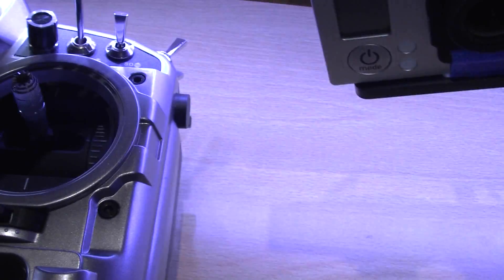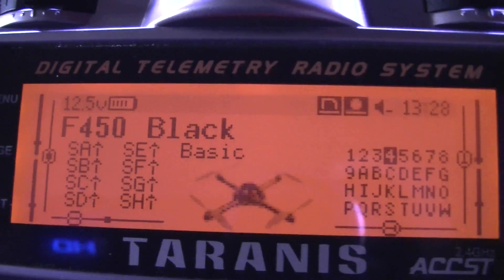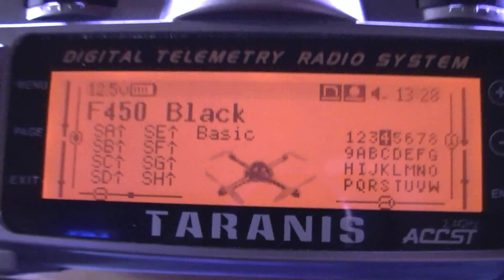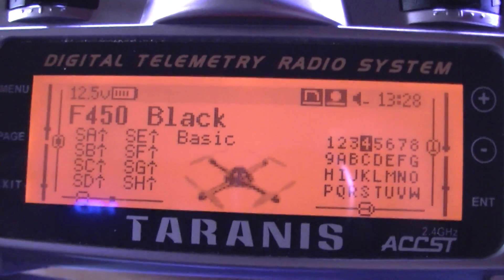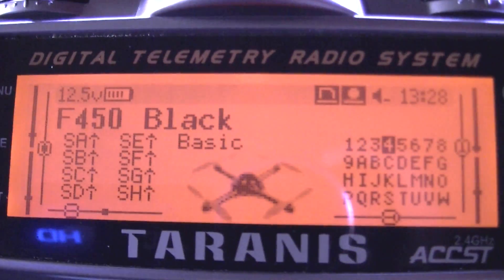Chinese copy of AlexMos / BGC brushless gimbal fitting and test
Chinese copy of AlexMos / BGC brushless gimbal fitting and test on my DJI F450